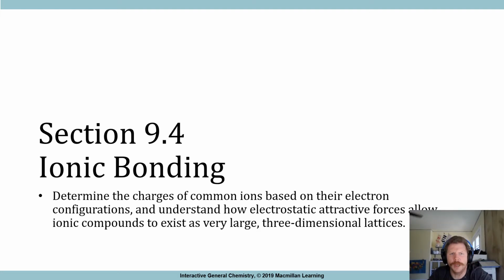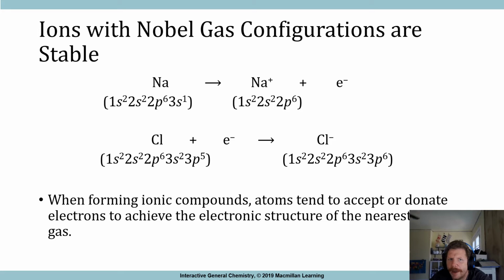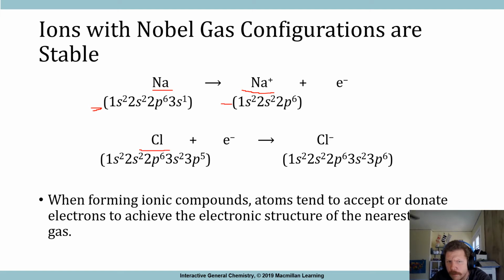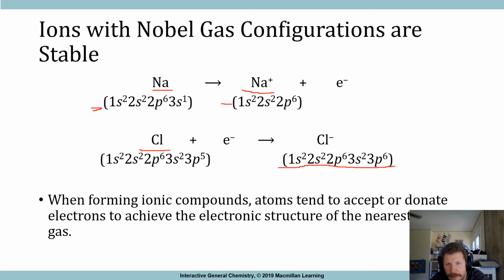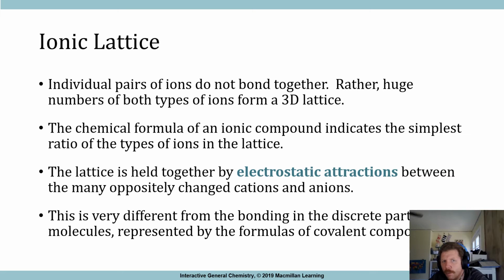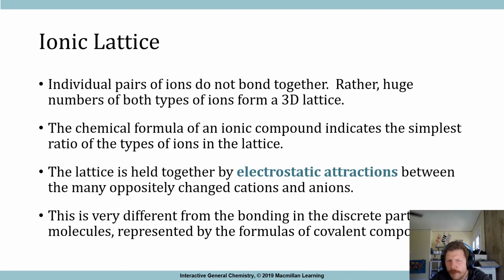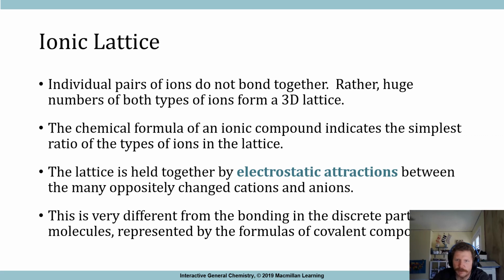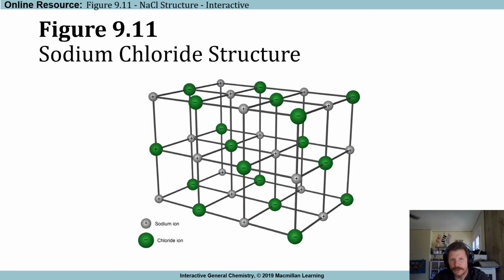Chapter 9 pt4 - CHEM 1341